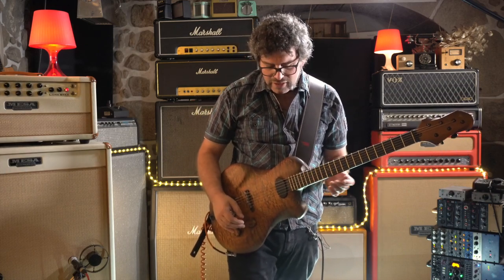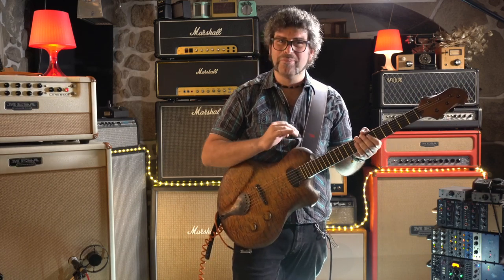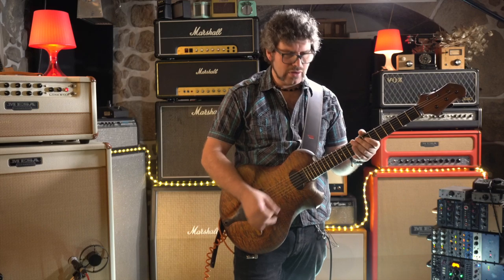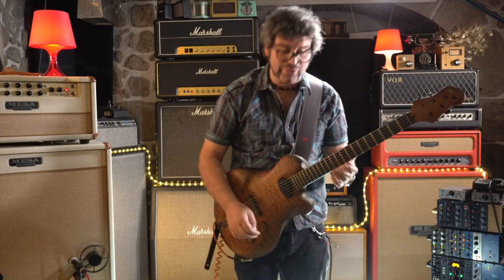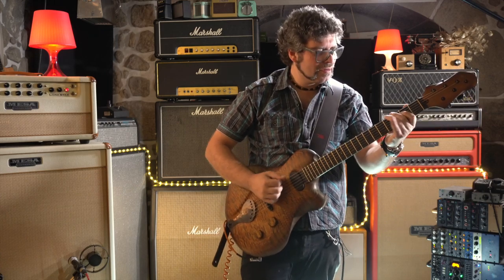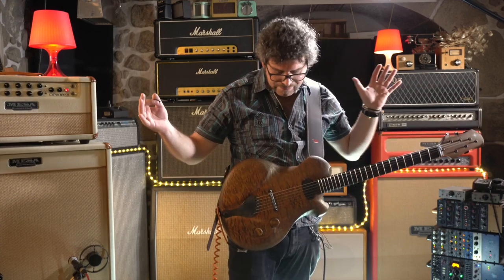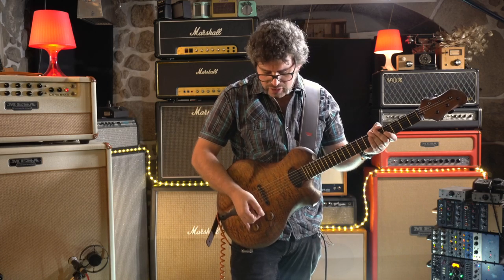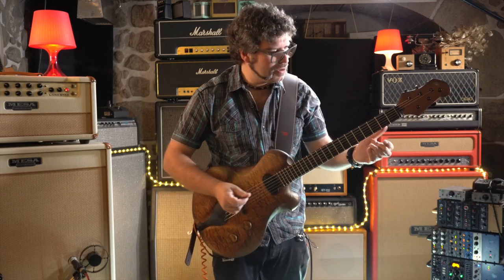Ergon Guitars Lisboa RSP - #165 Doctor Guitar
In this episode I show you a very different guitar, made in Portugal. Ergon Guitars are very very high end kind og guitars, made on demand, by Adriano. They are unique and magic